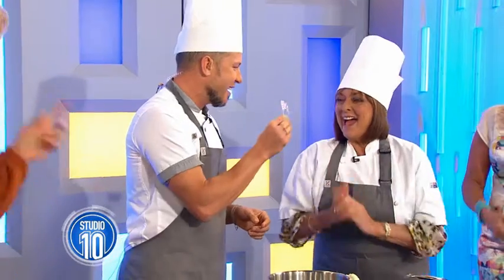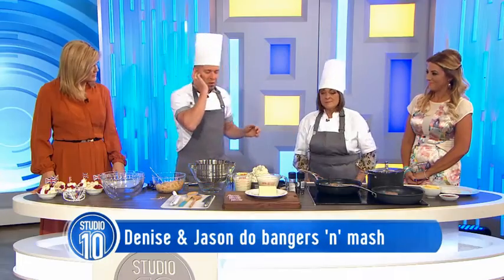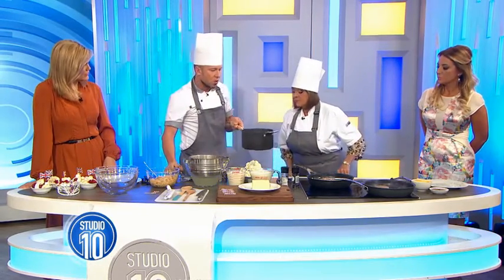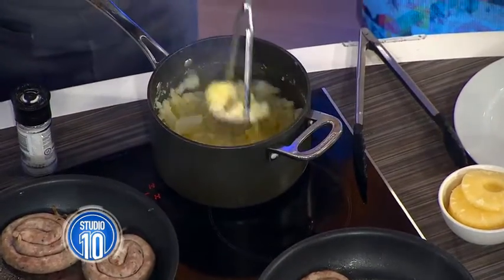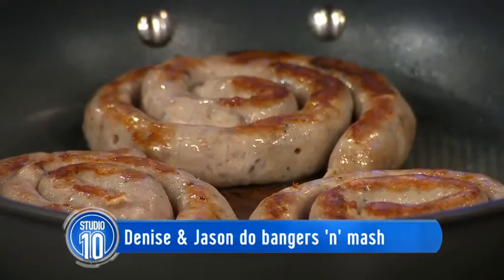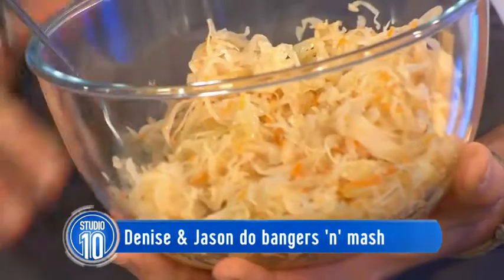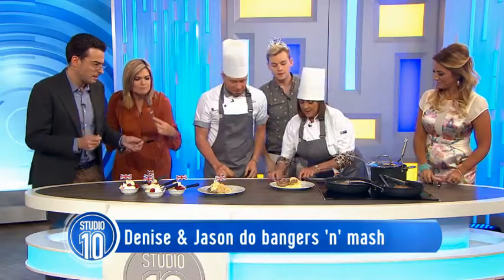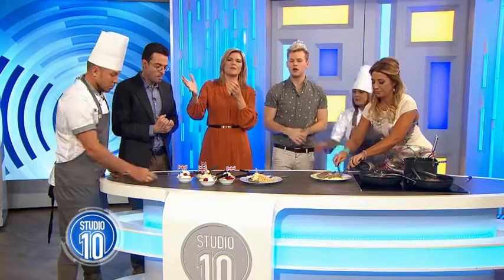Denise and Jason Do Bangers n Mash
The Queen's birthday long weekend is coming up so we've brought one of our favourite chefs, Jason Roberts, to show us how to make the classic bangers n mash.